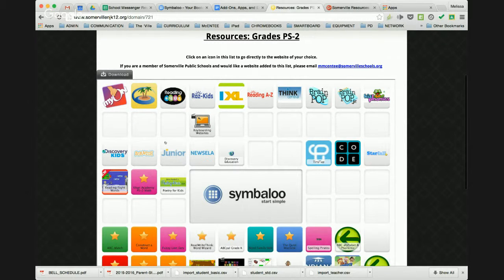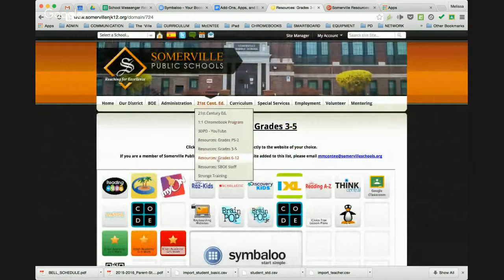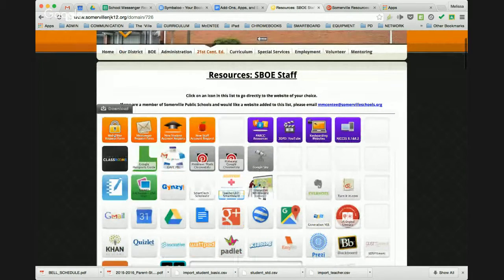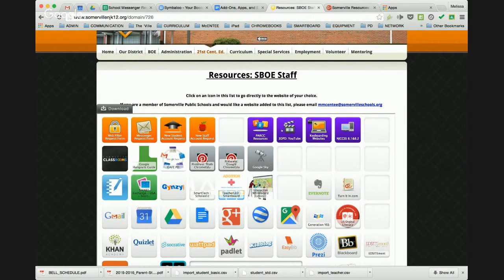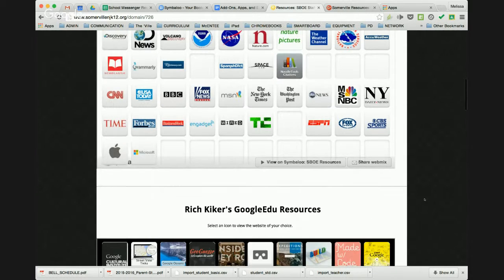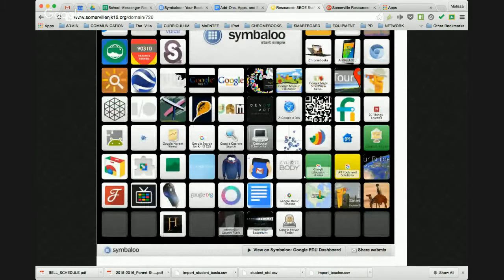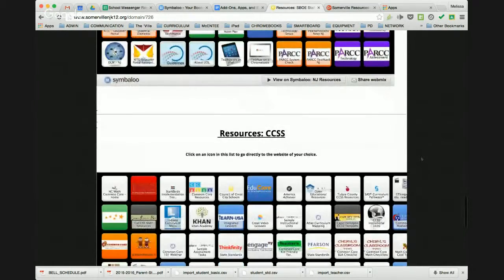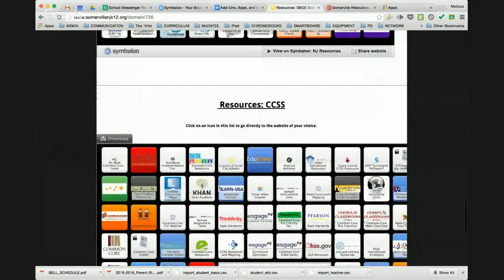Somerville Resources: Symbaloo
Learn how to access all the websites you and your students need directly from our District homepage!